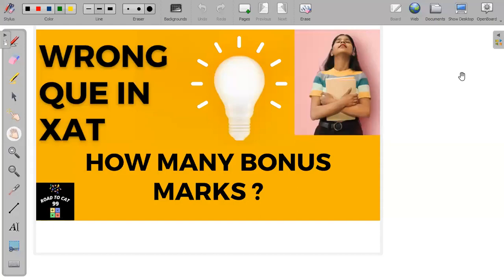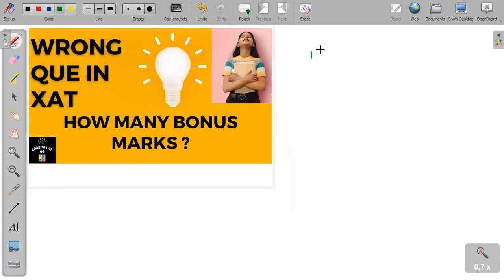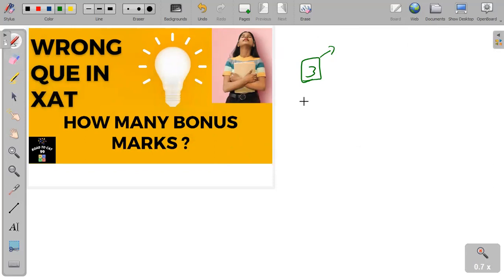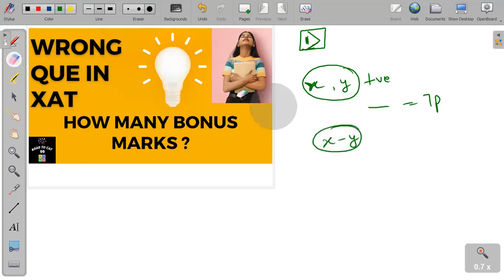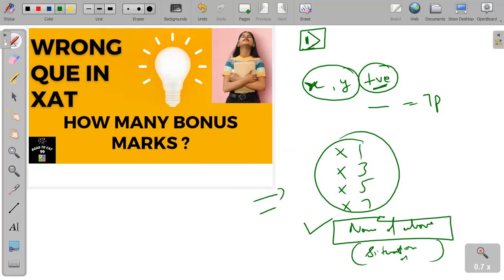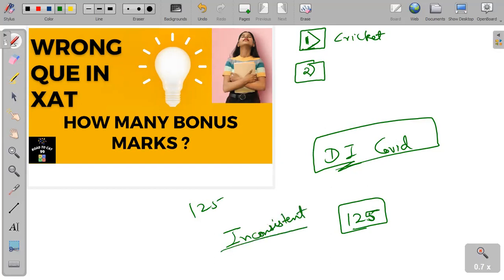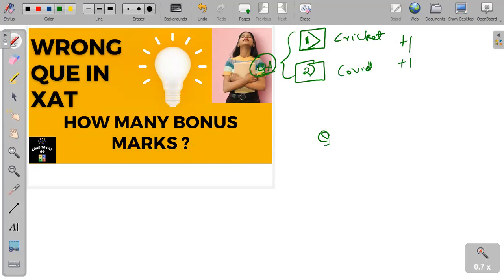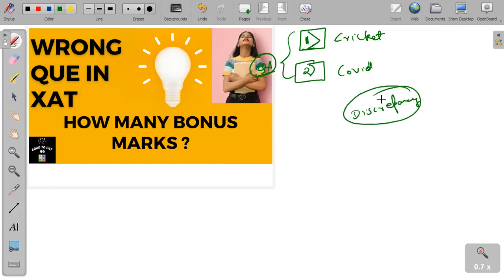XAT 2023 WRONG QUESTIONS || BONUS MARKS || ROAD TO CAT 99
MOCK ANALYSIS || ROAD TO CAT 99 || CAT MOCK ANALYSIS QUANT SOLUTIONS

CAT QUANT
CAT QUANT SOLUTIONS
Cat quants tricks
CAT 2022
Mock analysis
simcat analysis
Aimcat analysis
Dashcat analysis
CDC Analysis
AIMCAT 2312
xat decision making
xat crash course